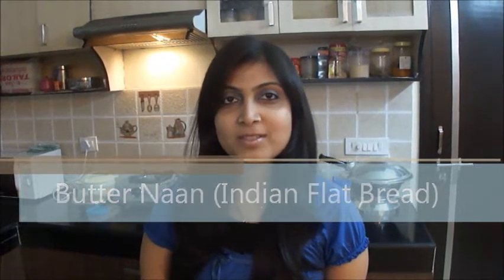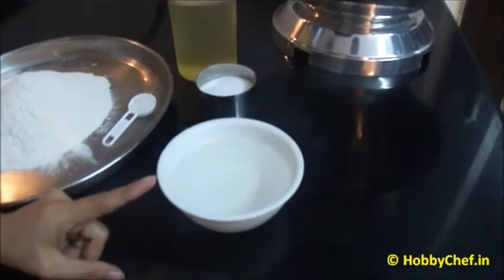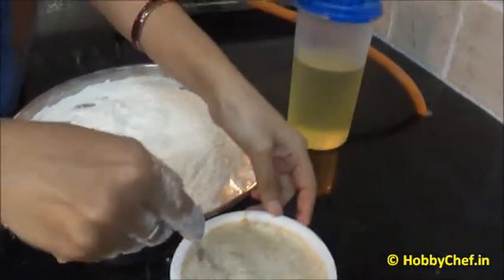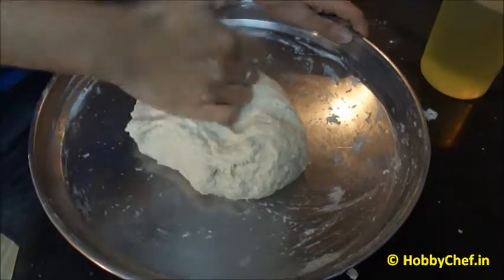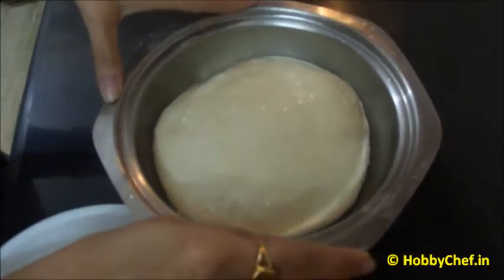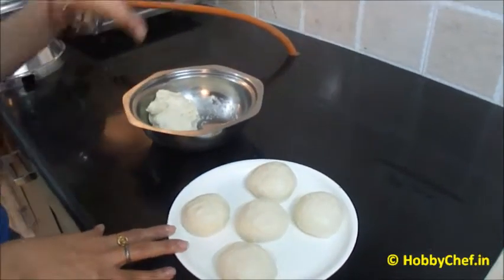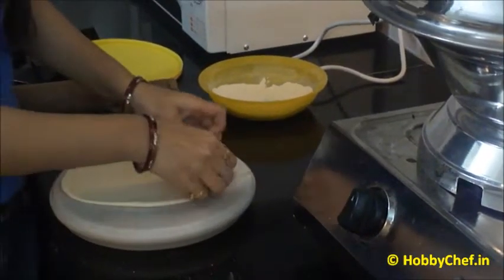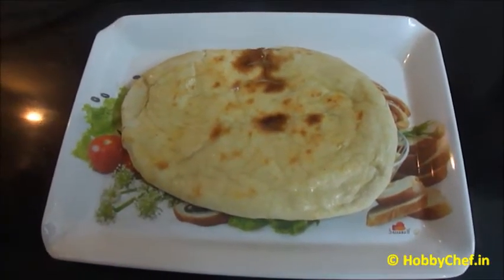Best Indian Recipe - Butter Naan (Flat Indian Bread)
World famous Naan Bread (or Naan as known by Indians). Delicious, soft and easy to make.